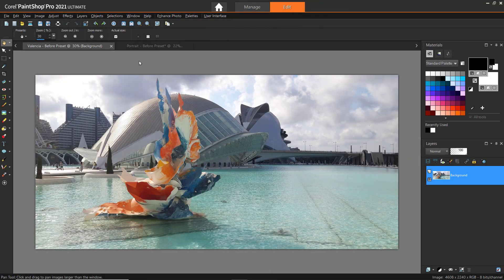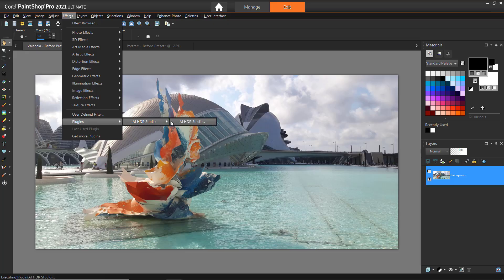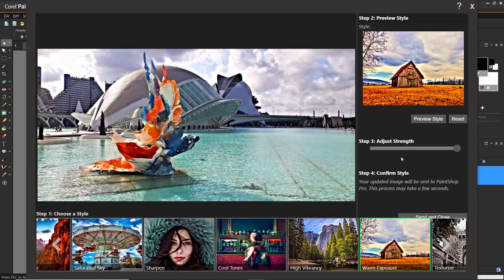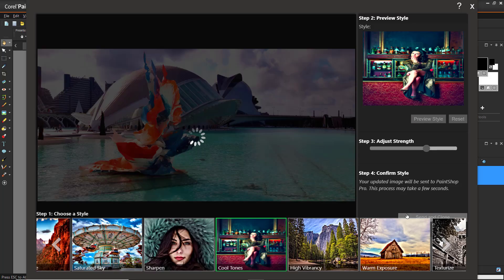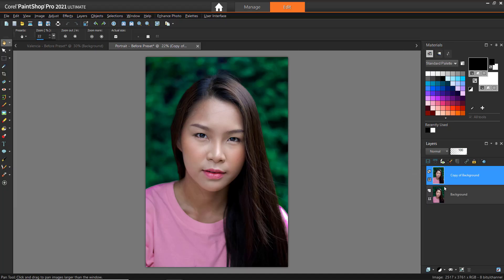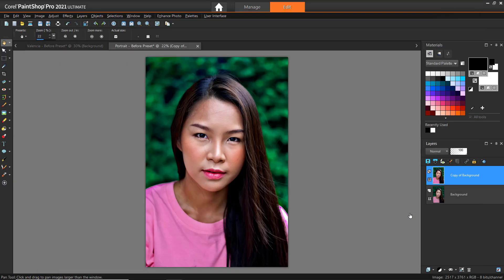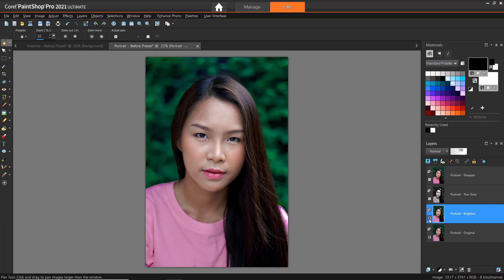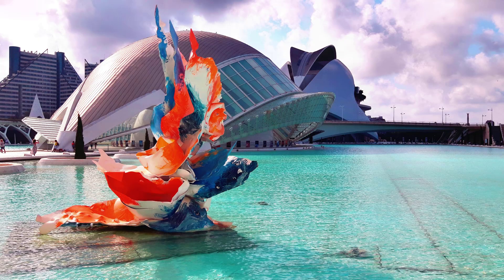How to Use the AI HDR Studio Plugin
This tutorial will show you how to use the AI HDR Studio plugin for PaintShop Pro and CorelDRAW Graphics Suite to create high-quality HDR images in seconds. With these unique AI-powered presets, your photos will be transformed from simple to spectacular.
Download a printable PDF copy of this tutorial from our tutorial